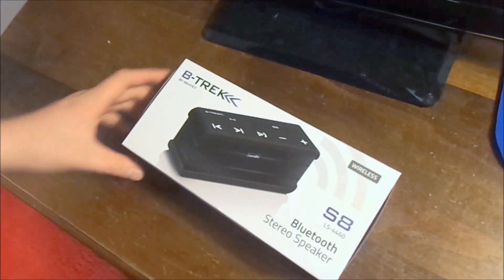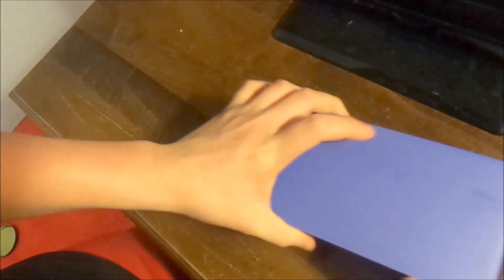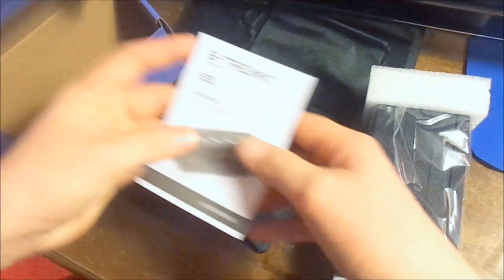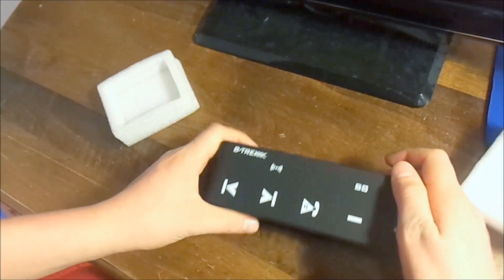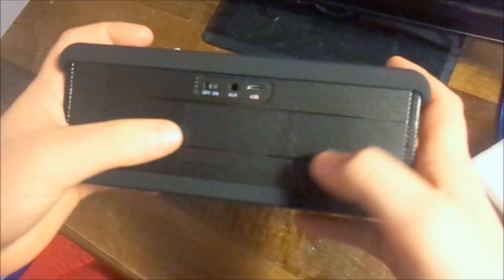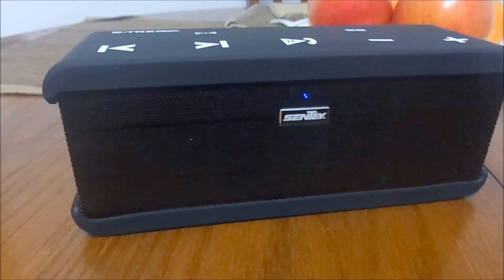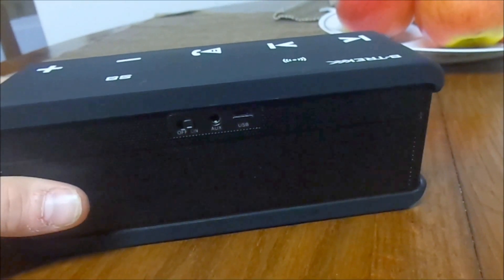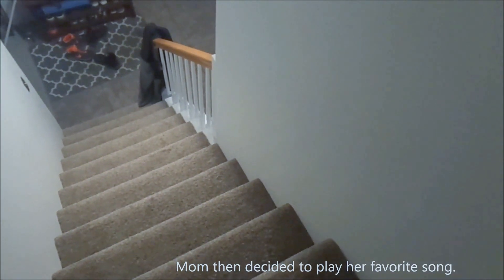Sentey B-TREK S8 Wireless Bluetooth Speaker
The. Next. Big. Thing.

The Sentey B-TREK S8 is a very powerful device in a very small size. Watch to learn more!

CREDITS:

Video Musics: Flo Rida - GDFR
Maroon 5 - Sugar